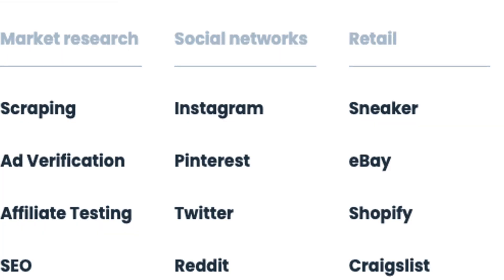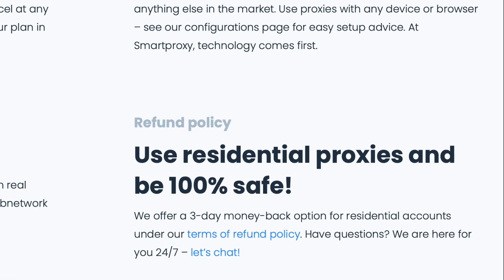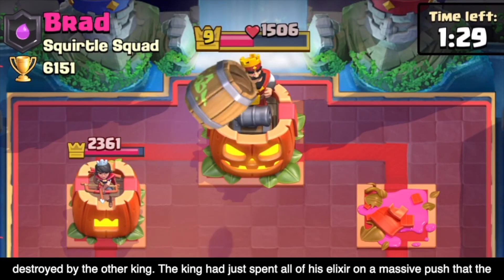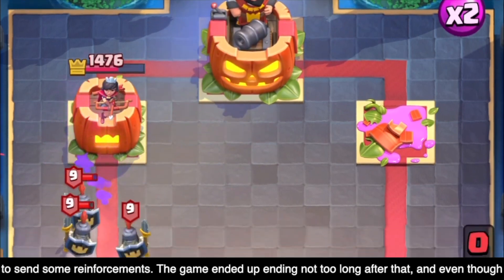The Royal Guards Back Story – Clash Royale Origin Story | Lost & Crowned Skeleton Story 2021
Larry and his brother ventured off to the clash royale arenas the other day to become the new clash royale royal guards! But before they were even given this oppurtunity, who were these skeletons? And how did they get chosen to become the new royale guards for the clash royale king? Find out all of that inside of todays story video:
The Royal Guardians Back Story – Clash Royale Origin Story | Lost & Crowned Skeleton Story 2021 | World of Clash
I bet you 100,000 gems you haven't seen this video yet!

Every wanted to hear what I sound like when speaking Spanish?? No? Well this company took all of my most popular story videos and had a my voice translated to Spanish and dubbed all of my videos! It's actually so SICK and you should check it out!

Become a member now to gain access to tons of cool perks for as little as $0.99!

My microphone
My phone
My soundproofing
My computer
My headphones
My earbuds
My lighting
My camera
My iPad

Looking for a new phone? Check out THE MOST POWERFUL phone out there! The Red Magic Gaming phone is literally built for mobile gaming and can handle anything you throw at it! I use mine all the time and absolutely love it, if you want to check it out you can right

How did the Barbarian become the Barbarian King? The Story of the Barb King | Clash of Clans Story

Intro & outro song: You & I
Search "Geoxor" on Apple Music or Spotify as well!